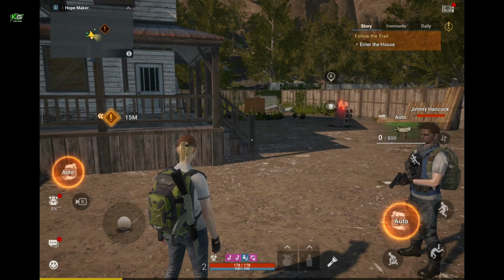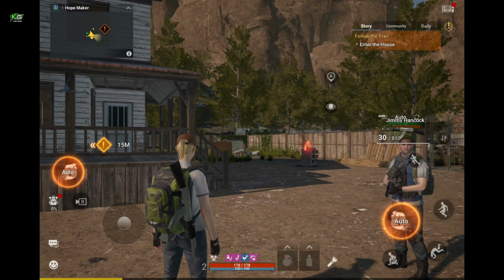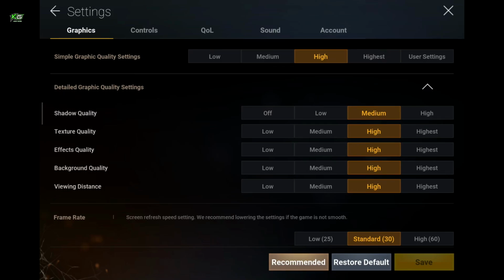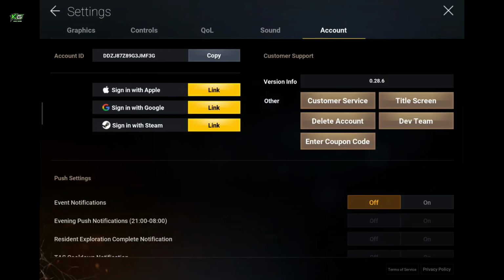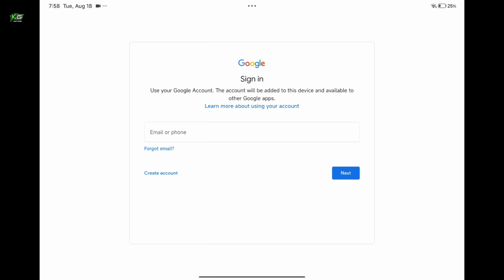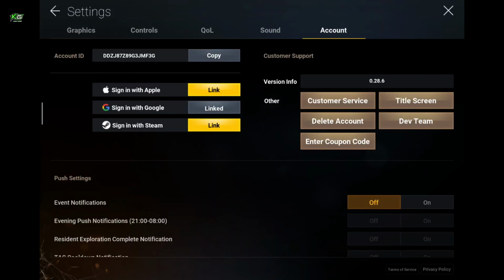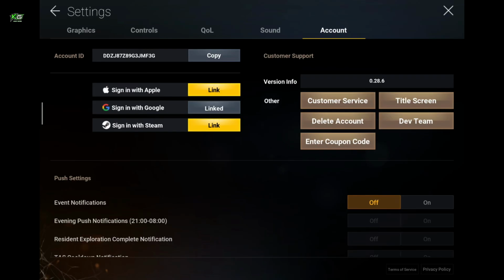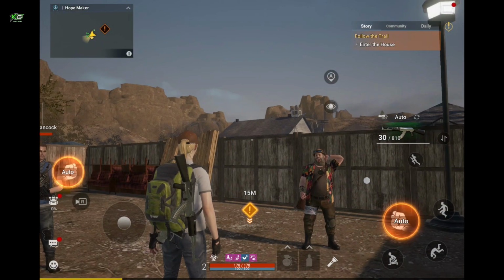Back Into the Apocalypse! How to Login to Darkest Days (2026)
Want to login to your Darkest Days account? In this tutorial, I'll show you how to sign in and access your existing game account.